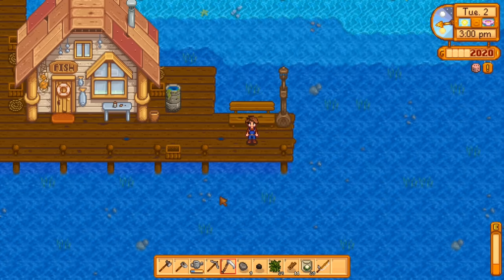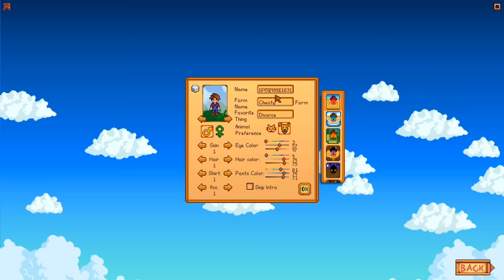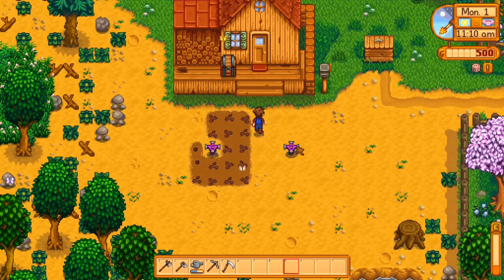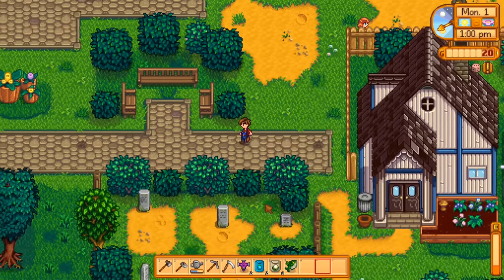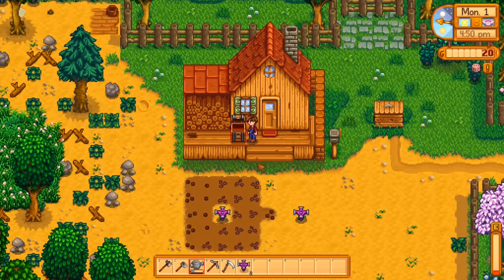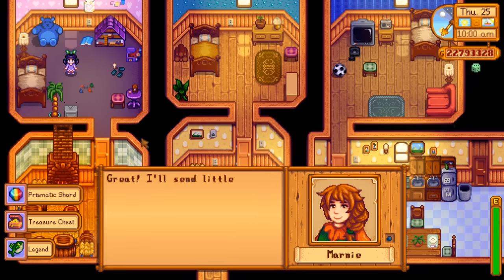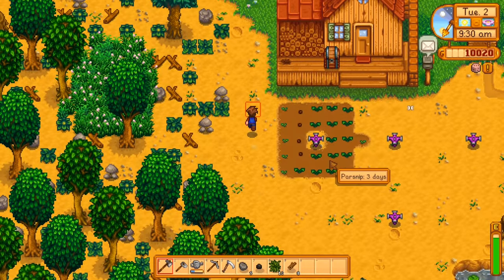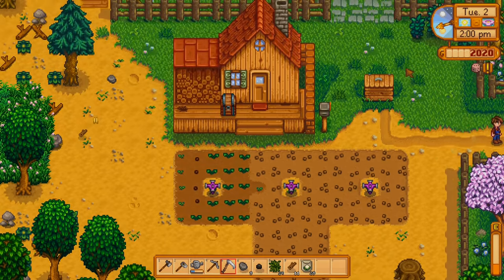Spawn Any Item Trick! - Stardew Valley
An amazing new trick that I recently came across! By using item numbers instead of names you can spawn any item in the game! This works for characters, animals and even those useless children! No mods required. This might even work for some of the secret items not in the game normally. Using this you can easily make millions of gold, start the game with Iridium Sprinklers, Rare Seeds and the Galaxy Sword if you choose. The kids can even pay for the own removal finally! This trick is great for anyone who just can't find that last gem or artifact... or weapon.. This trick is perfect for speedrunning. Million gold challenge anyone?